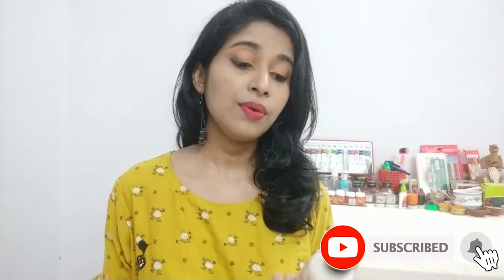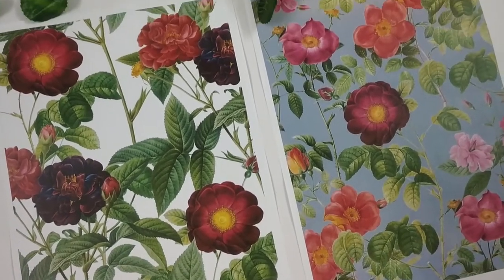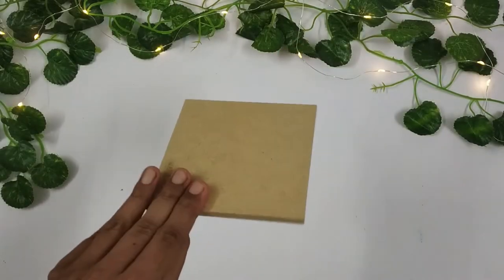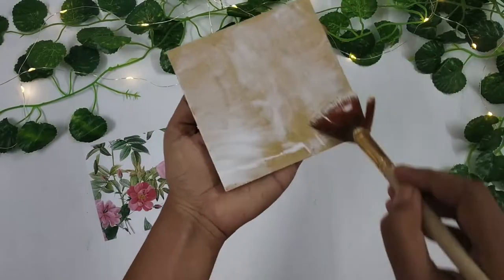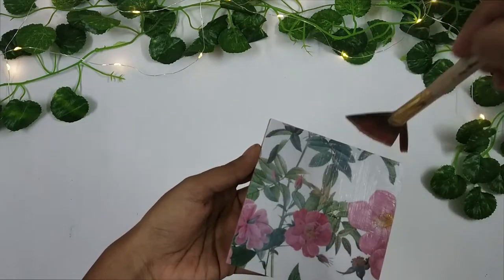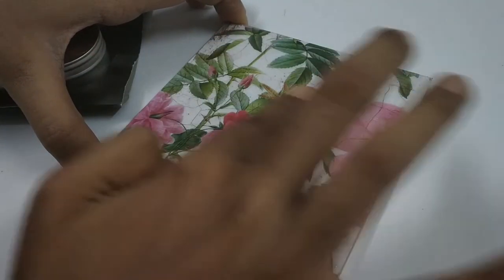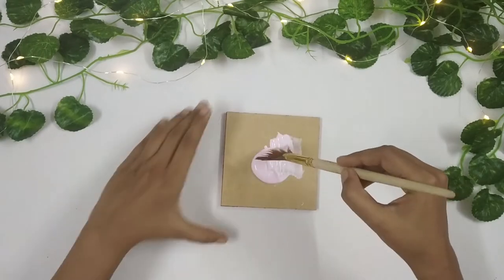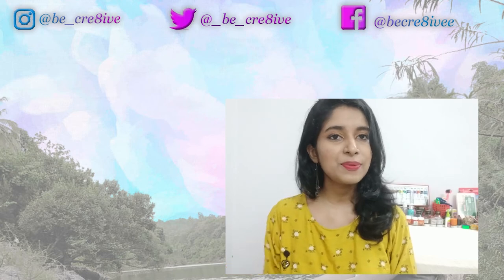CRACKLE EFFECT | Using two step crackle medium | How to use Crackle medium with decoupage| BeCre8ive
Hi friends,
In this video I'm using the two step crackle medium to get a beautiful cracked effect on my decoupaged MDF coasters.

If you want to learn how to use the one step crackle medium then check out this video 👇

This video is in collaboration with Studio Faraah.

Materials used:
1) MDF coasters
4) Two Step crackle medium
5) Decoupage glue
6) Copper Metallic wax
7) Pearl Copper acrylic paint (By Fevicryl)
8) Chalk paint (French Rose)

If you recreate any of these crafts don't forget to tag me to get featured on my insta stories.

Love,
Cassandra